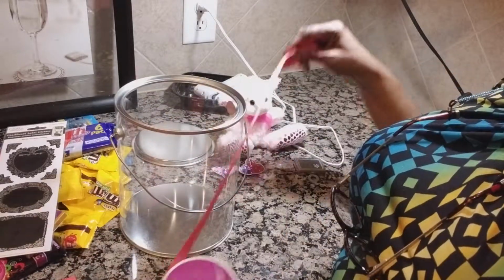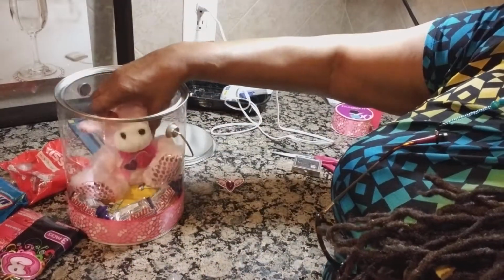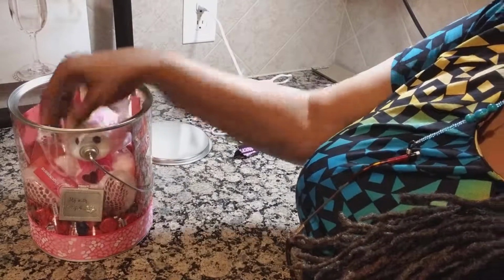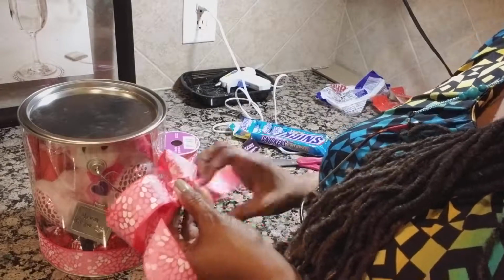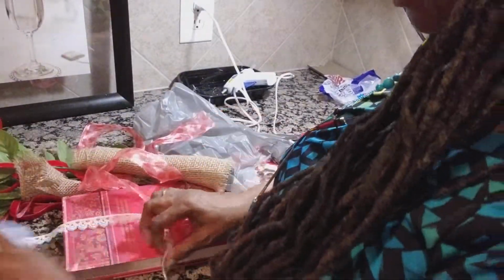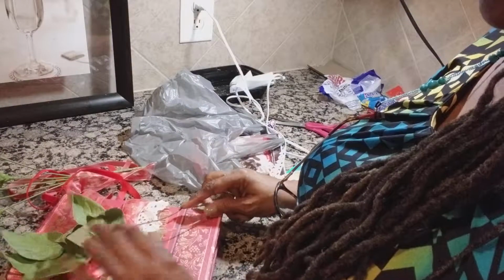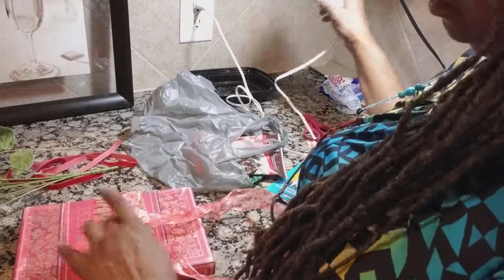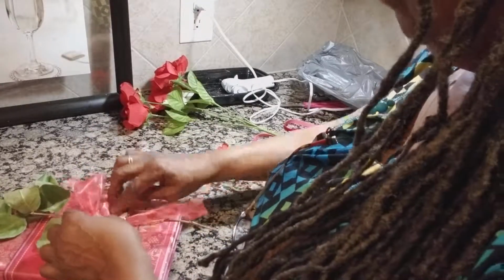11th Hour EZ But G8 Valentine's Day Gift for entire family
Clear 5 gallon paint can (Good Will- Target $3.00)

Dollar Tree: small stuffed animal
Several types of candy. Keeping the color of the candy wrappers in the same family,  makes it prettier.
A small handmade personal gift
A Valentine's Day card

Michael's: 2" wide decorative grossgrain ribbon
Glue gun and glue stick

Mighty Dollar: 1 chalkboard label